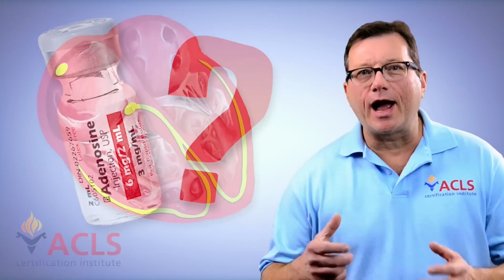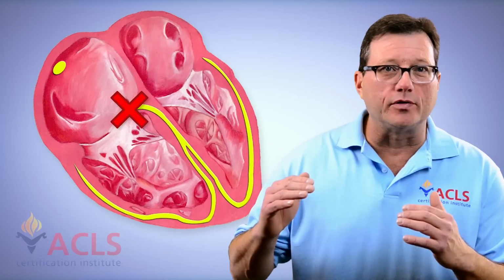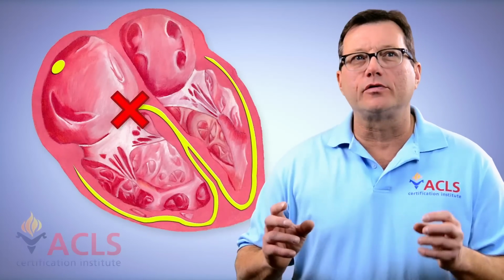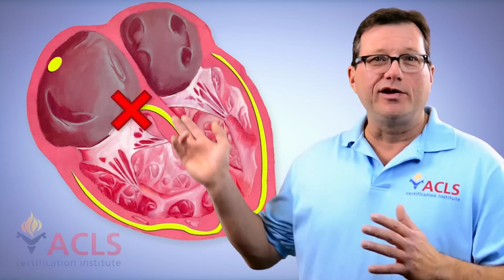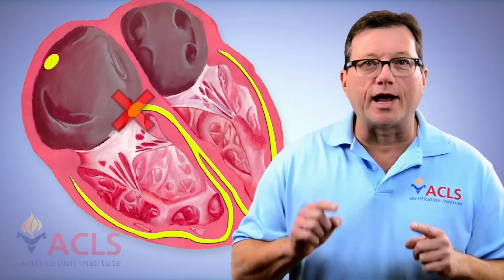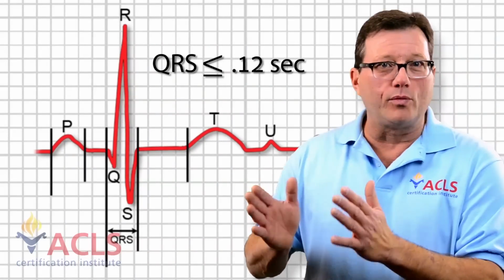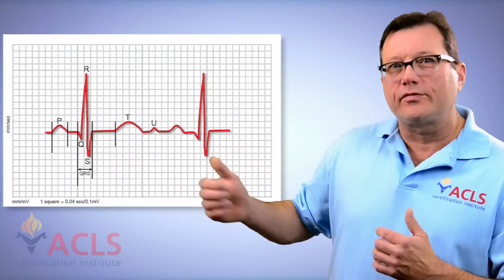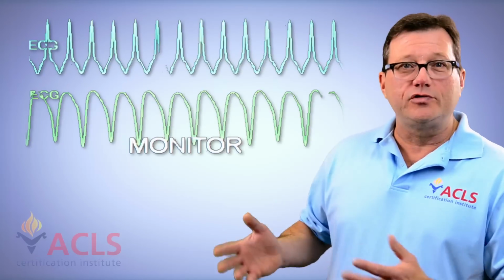ACLS Mailbox - Adenosine for Ventricular Tachycardia by ACLS Certification Institute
ACLS Mailbox Response by the ACLS Certification Institute. Why do we use adenosine for ventricular tachycardia algorithm?  To view more videos, check out the ACLS Certification Institute